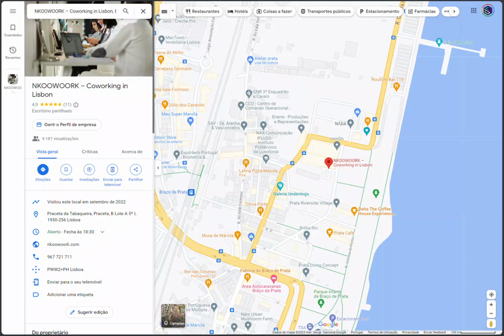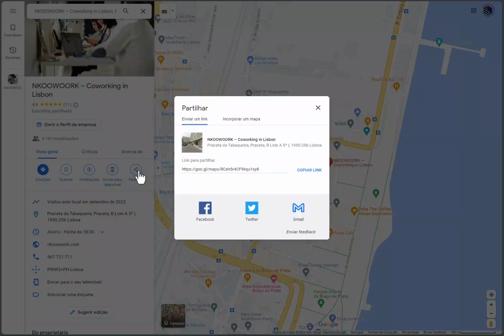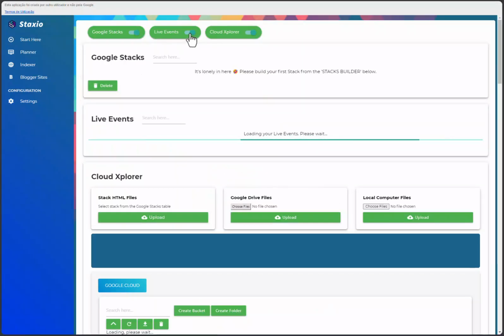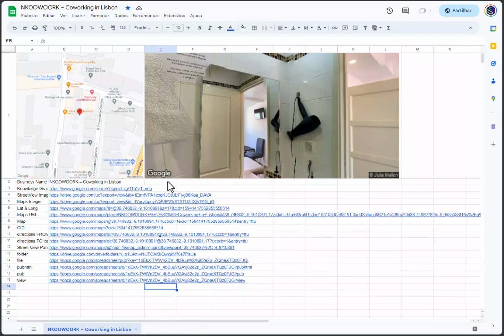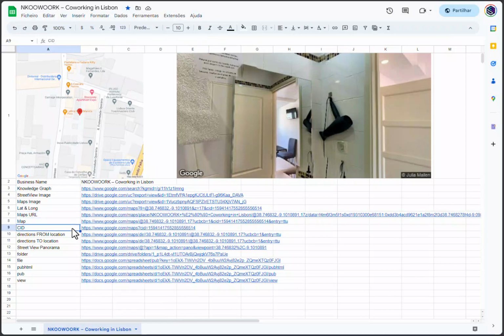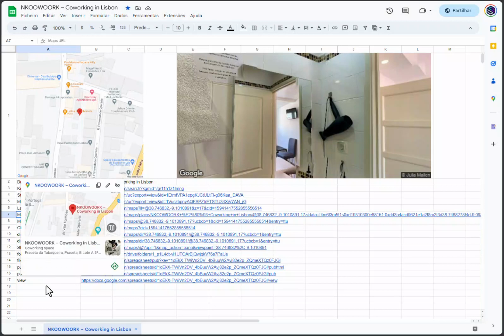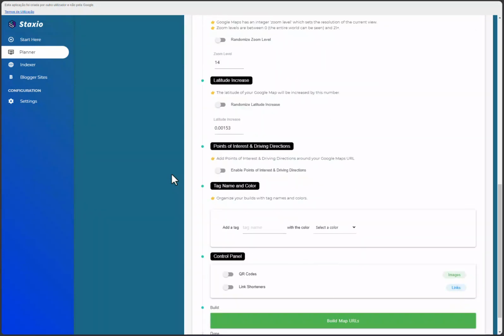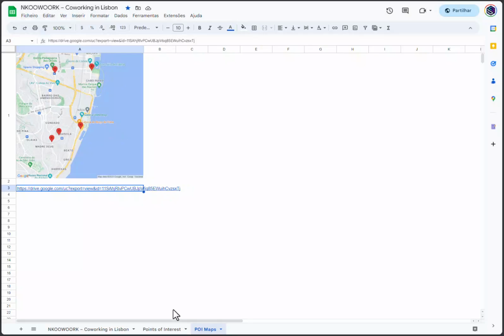Google Maps URL Builder ⚡️ Update on latest version